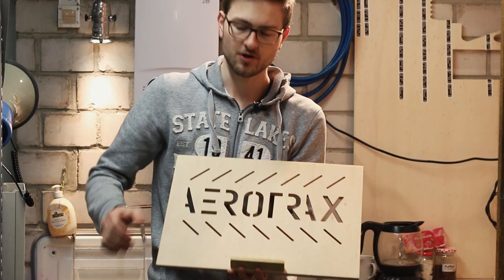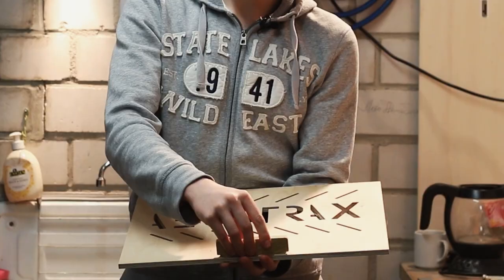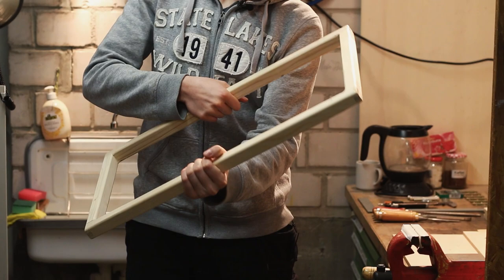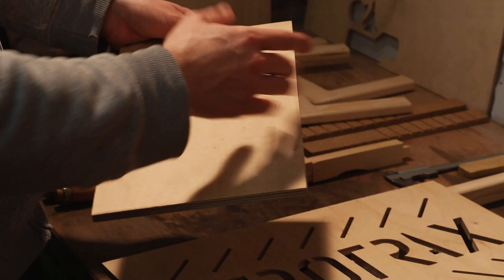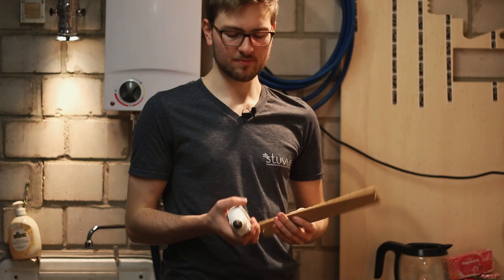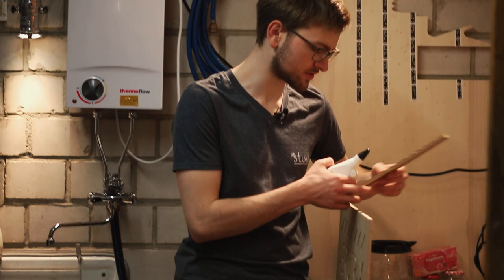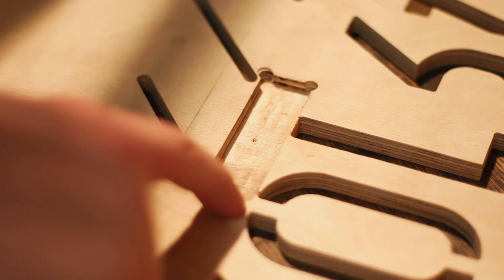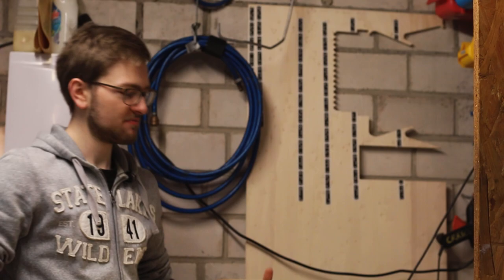Building A Laptop Tray With My Shaper Origin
Happy New Year - a bit late, I know, but we took our time finishing this video during our current exam period ;)
While building this laptop tray for a more ergonomic home office experience on my couch, I experimented with some new joinery and general woodworking techniques using my Shaper Origin CNC router and some more specialized carpentry machines. I hope you can get some inspiration for your future projects!